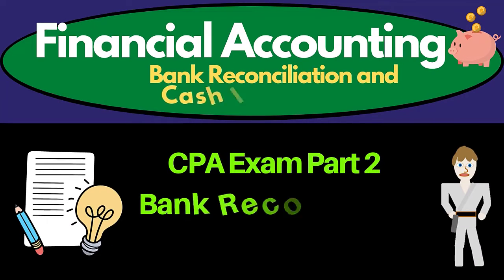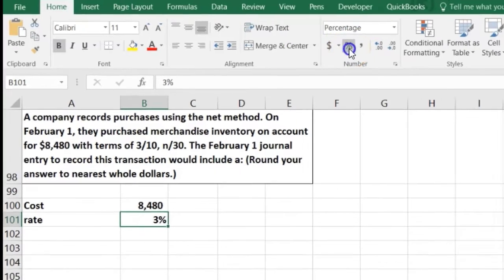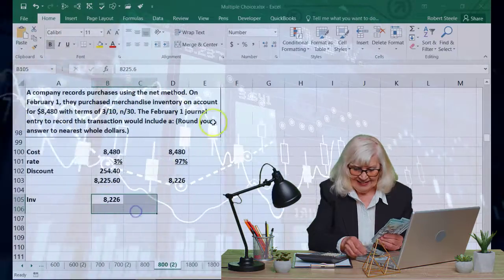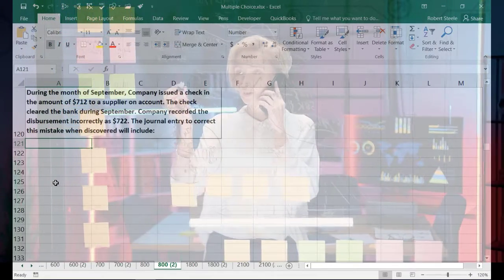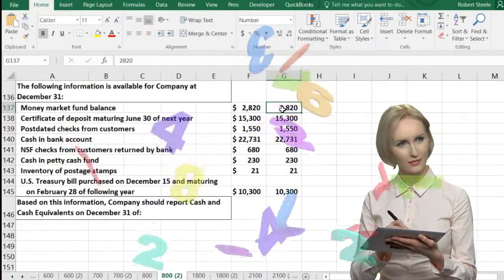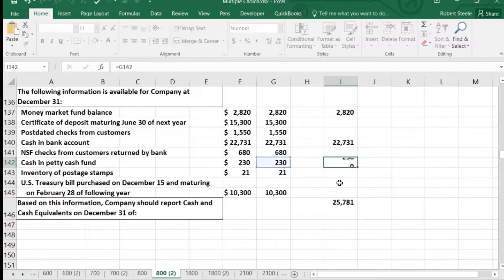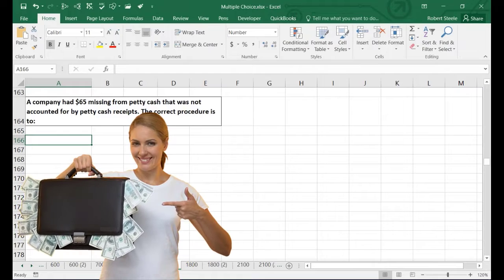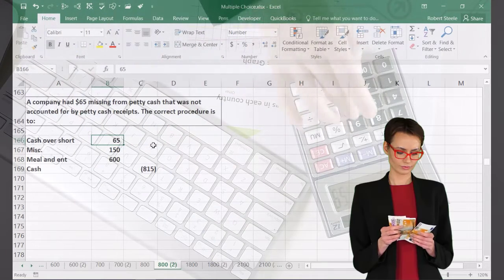Exam Part 2 Bank Reconciliations and Cash 800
CPA Exam Part 2 Bank Reconciliations and Cash